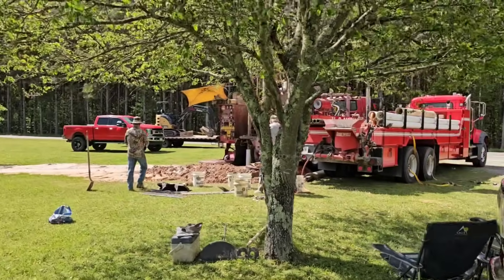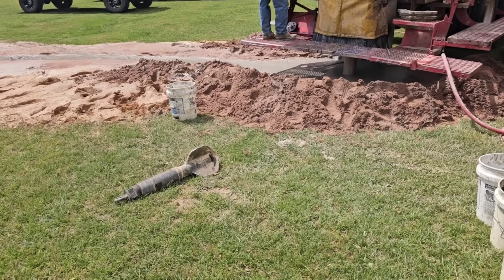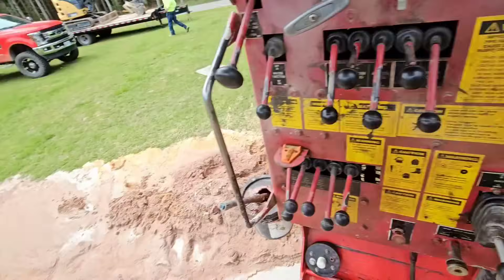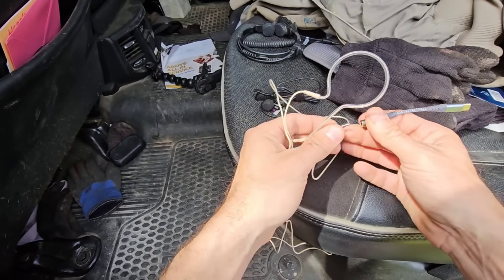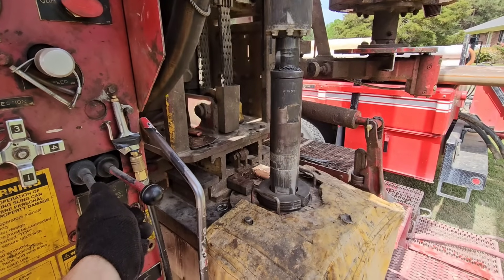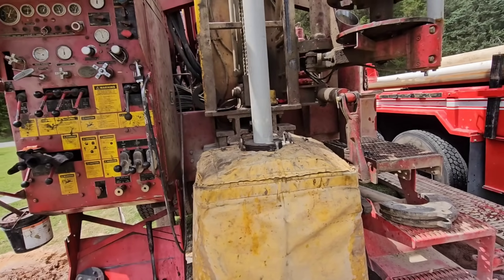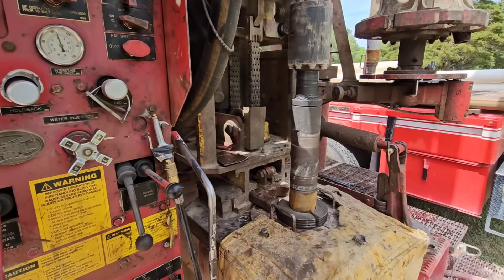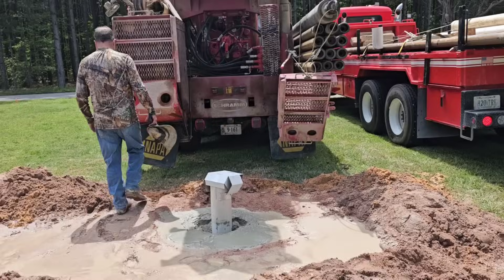Drilling a New Water Well over 500 feet deep! The worst environment for a Content Creator!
In this video I take you along with us as we drill a Brand new water well. As a content creator for YouTube, my biggest challenge has always been filming around an extremely loud environment. In this video I test 4 different types & brands of microphone.